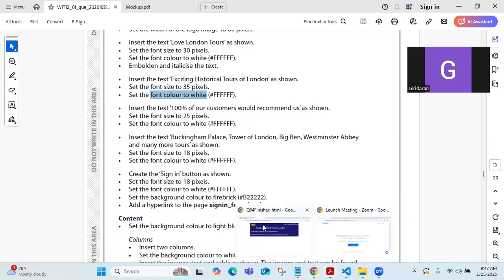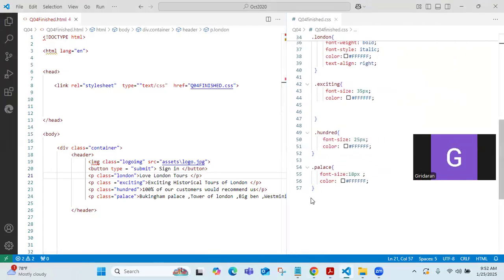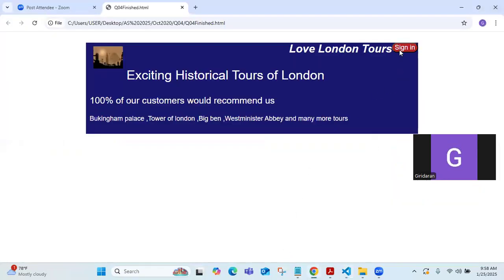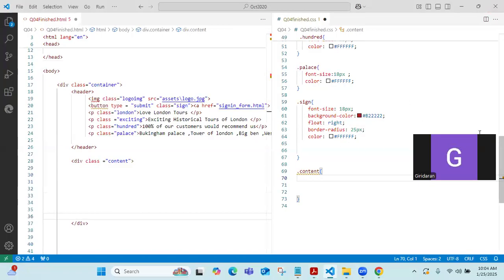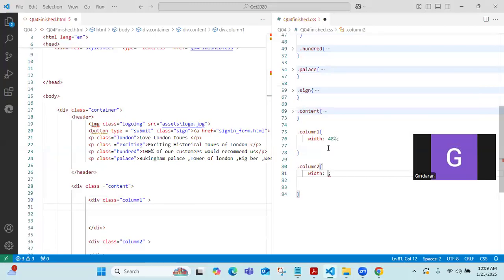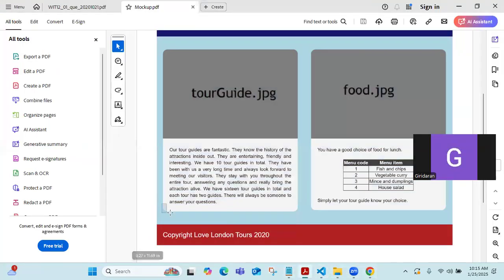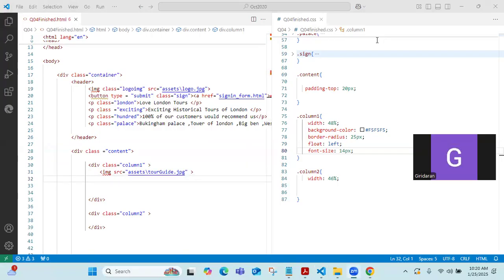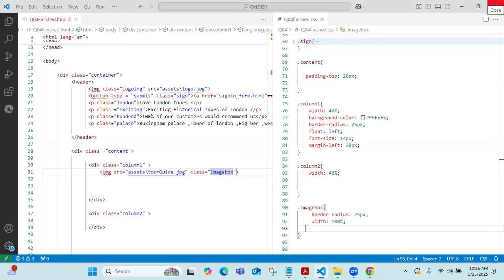Edexcel IAL - AS - IT - Unit 2 - Oct 2020 Question 4 - Part 3 of 6